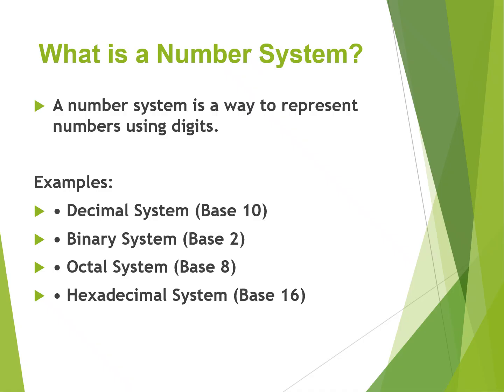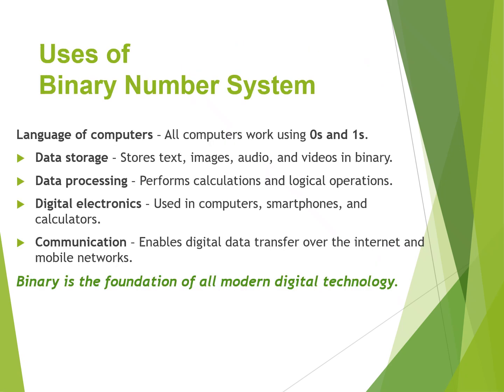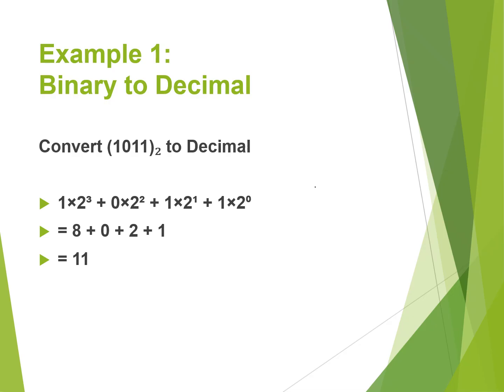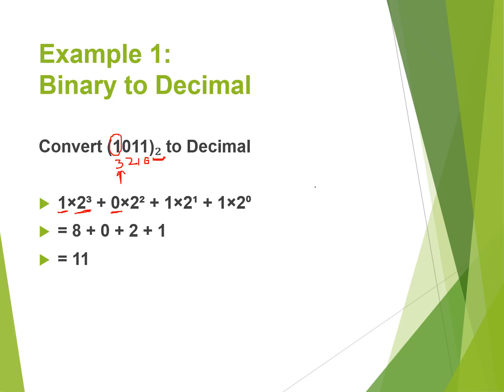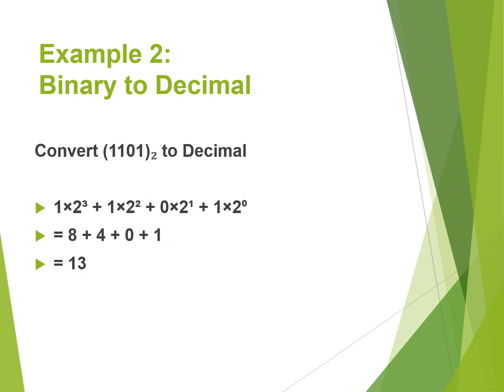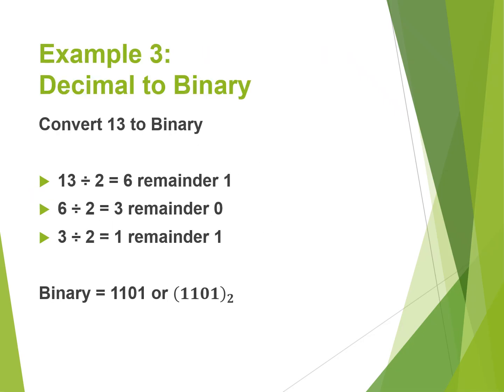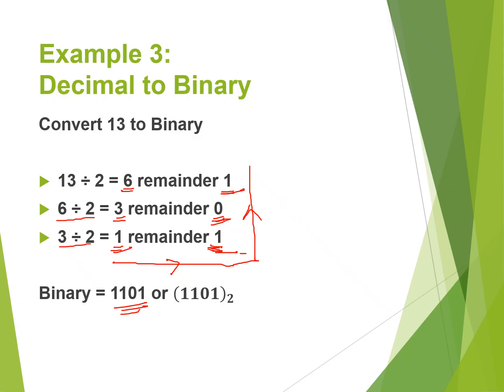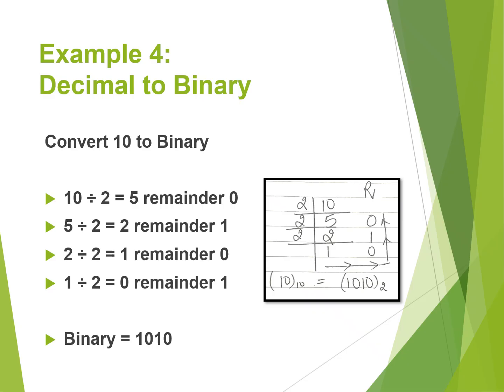Binary Numbers | Class 11 Applied Mathematics | CBSE 2026-27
📘 Class 11 Applied Mathematics | Binary Numbers Explained

In this video, we will learn the fundamentals of Binary Numbers, an important topic in Class 11 Applied Mathematics

🔹 Topics Covered:
✔ Introduction to Number Systems
✔ Decimal and Binary Numbers
✔ Conversion of Decimal to Binary
✔ Conversion of Binary to Decimal
✔ Binary Arithmetic Basics

This lesson is explained in a simple and easy-to-understand manner, making it useful for CBSE Class 11 students, Applied Mathematics learners, and beginners interested in number systems.